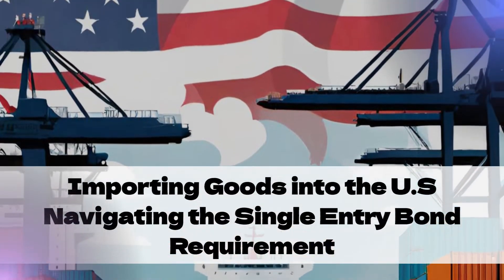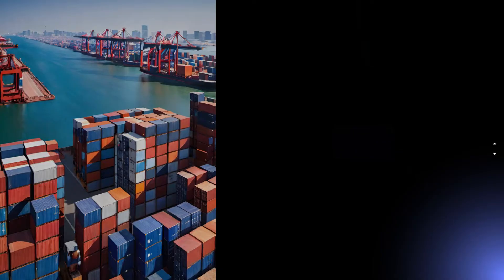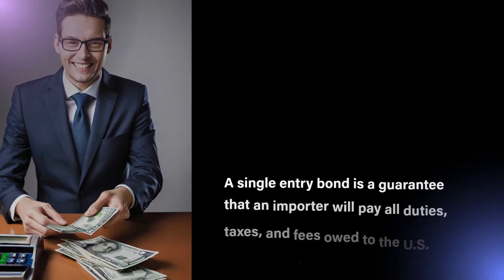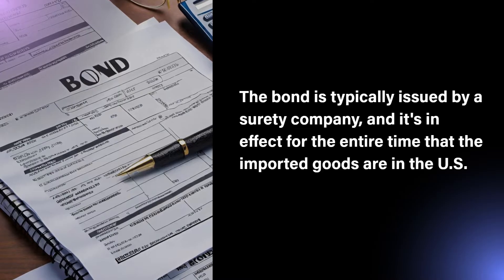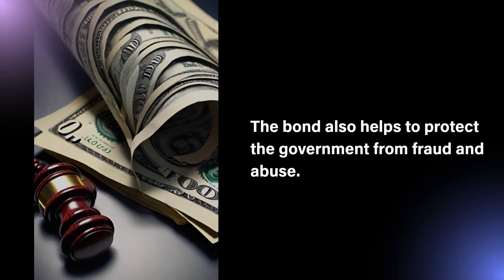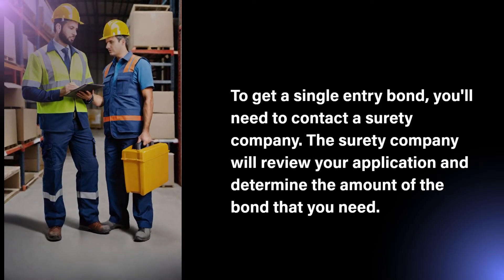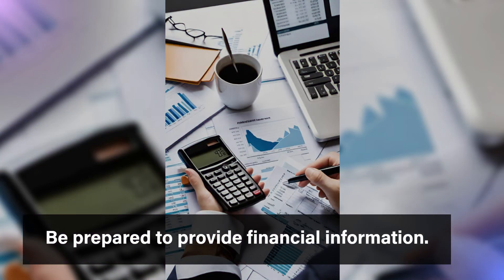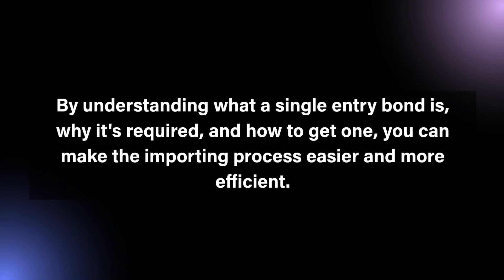Importing Goods into the U.S.: Navigating the Single Entry Bond Requirement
Uncover the secrets of smoothly importing goods into the U.S. with a single entry bond requirement in this informative video!. Get ready to navigate the ins and outs of customs regulations and take your importing game to the next level. Whether you're a newbie in the importing scene or a seasoned pro, this video has got you covered! Learn about the essential tips and tricks to ensure a seamless importing process and avoid getting tangled in red tape. Watch till the end for expert insights and industry best practices that can save you time and money!